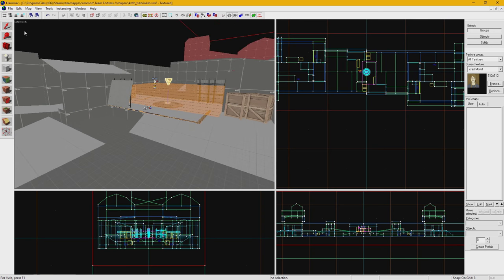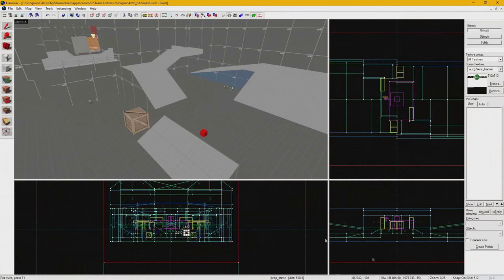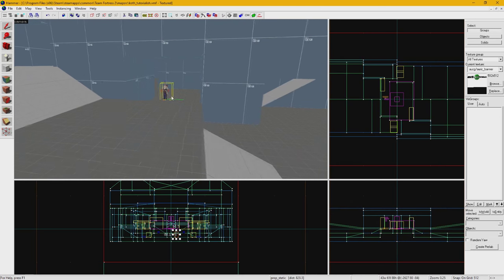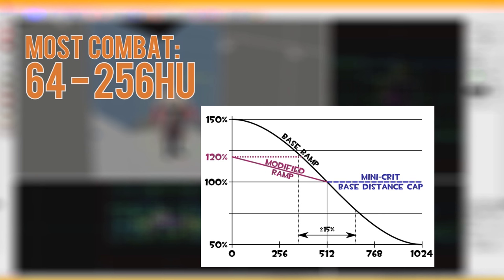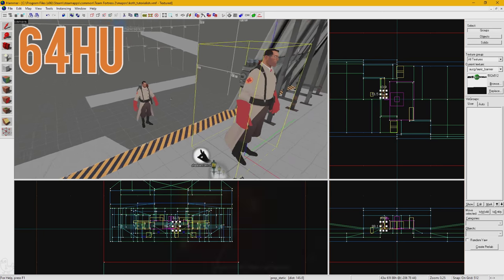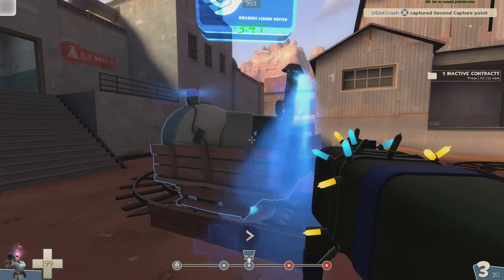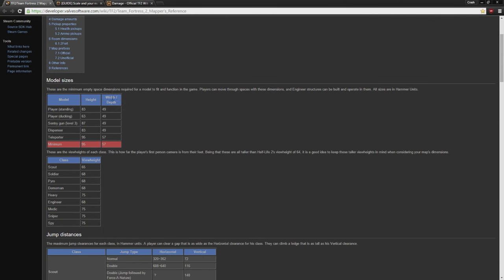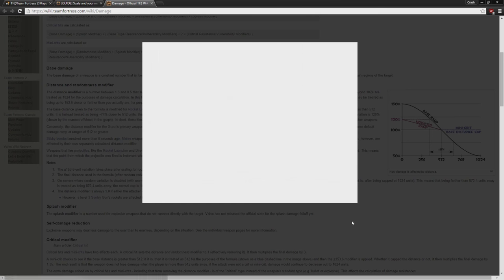How to Make TF2 Maps - Scaling - Chapter 3 Episode 3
This chapter will cover gameplay theory and concepts for your first Team Fortress 2 map. We'll talk about some of the elements that create a good, fun map, as well as some things to avoid with your first project. By the end of this chapter you should have your first fully working and playable custom TF2 map and the means to get players on it.

This episode we will talk about scaling in regards to your map.  We'll cover some tricks to help keep your map from being over or underscaled, and discuss how varying distances affect the game play of your map.